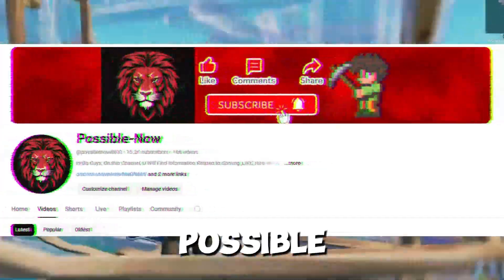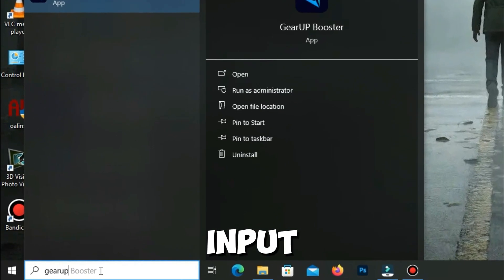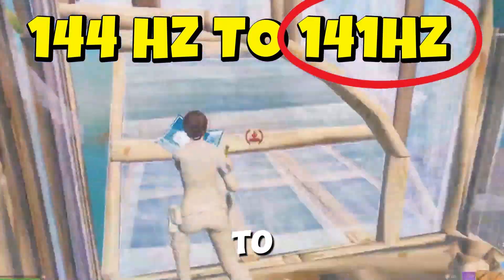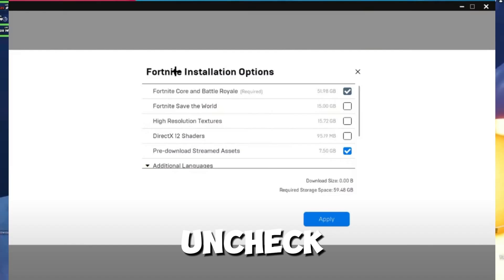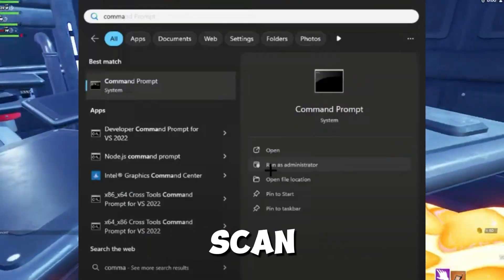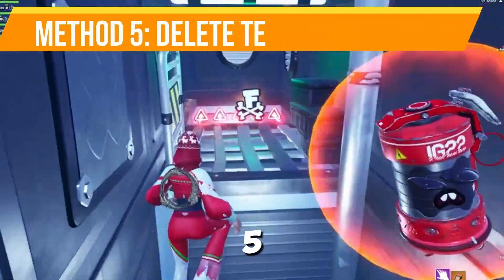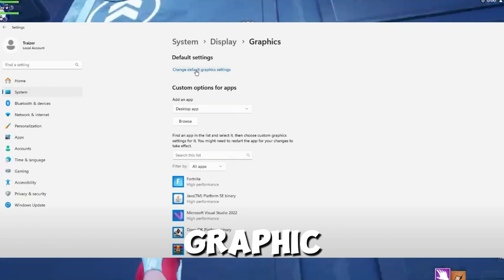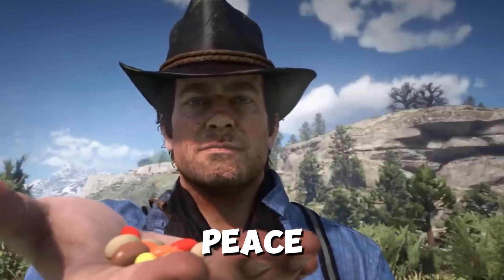How To Fix Stutter & Freezes in Chapter 2 Remix! ✅ Easy FPS Drops Fix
Check PC Command:
sfc /scannow

How To Get THE BEST STRETCHED RESOLUTION in Fortnite Chapter 2 Remix 🛠️ FIX Stretched Resolution

About:

Are you experiencing stuttering, freezes, or FPS drops in Chapter 2 Remix? Don’t worry! This step-by-step guide will show you how to optimize your game for a smoother experience. Follow these easy fixes to boost performance and eliminate frustrating issues like frame drops. Let’s get your game running like a dream!